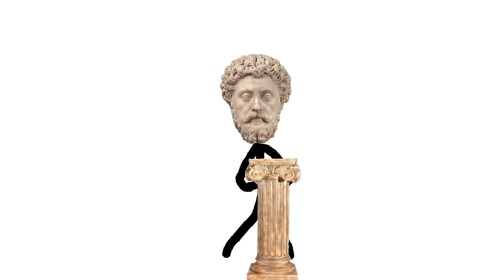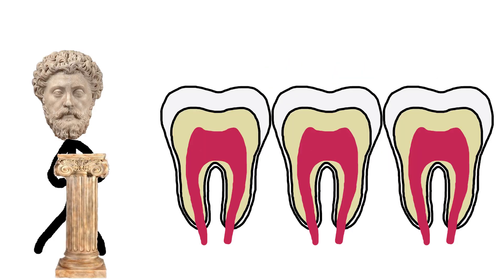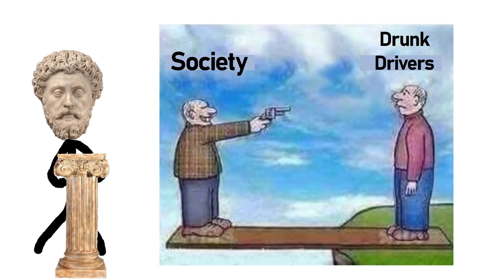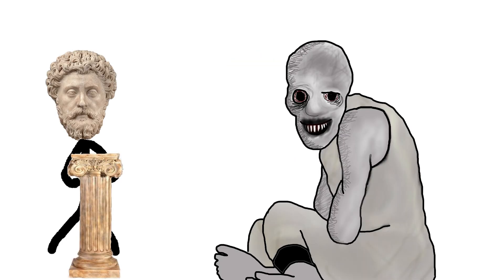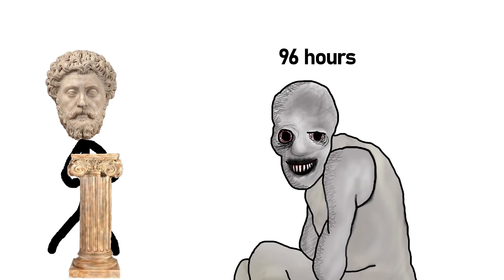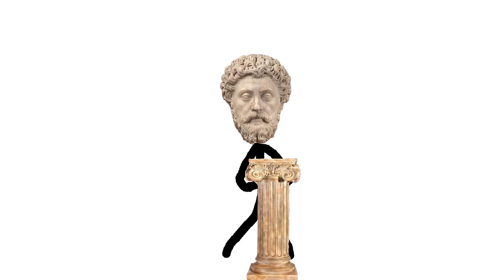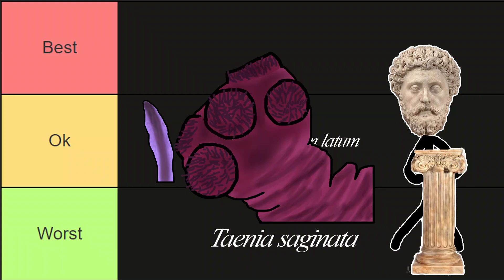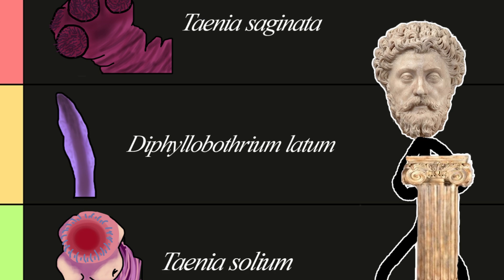DIY Human Experimentation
A video on DIY Human Experiments that you should'nt try at home

DIY Human Experimentation Transcript:

Before we get into the video im glad to see as of recent microplastic maxxing has become more mainstream with recent studies finding that all participants had a quote unquote “worrying amount of microplastic in their balls” yea the only thing worrying about it is that the amount of microplastics was tiny, only a couple hundred micrograms per gram of tissue, that’s nothing, real microplastic maxxers plastic max so hard that they sit out Lego pieces if enough of us got together we could put the lego company out of business. In fact, I microplastic max so hard that forget microplastics in my balls my balls are made of microplastics, I don’t have a sac its just a plastic bag and they are free balling in there. But anyway, aside from that human experiment that all males are partaking in what are other human experiments that you can actively partake in, lucky for you, stoic stick is about to bless you with 4 more DIY human experiments that you shouldn’t try at home, let me stress that although in the title it does say do it yourself for the sake of my channel’s health do not try these at home. Our first don’t do it yourself at home human experiment is changing the bacteria in your mouth to produce alcohol instead of lactic acid so that you don’t get cavities anymore and instead get a free moonshine tap in your mouth. To understand how it works ill have to give you a quick intro into cavities and the bacteria that cause them, the majority of plaques and cavities are caused by the bacterium streptococcus mutans. The S. mutans lives in your mouth and digests any spare sugars that are left after chewing food, they create lactic acid as a waste product which they excrete into the surroundings ie your mouth. This lactic acid then reacts with the enamel on your teeth causing it to breakdown and the continuos breakdown leads to cavities. This experiment uses mutated s mutans that has 4 mutations, the first and second are that it secretes antibiotics to kill competing oral bacteria aswell as having an immunity to that same antibiotic. The third is that it changes the metabolic pathway so that the waste product created is alcohol rather than lactic acid and finally they modified it so that they can’t arrange gene transfers with other bacteria so it can’t pick up a harmful mutation from other oral bacteria. Now some nerds may argue that constantly producing alcohol in your mouth sounds dangerous but I disagree I’m very staunchly prochoice, when it comes to drink driving, I don’t think the far-reaching government should be allowed to pass laws dictating what we can do with our bodies my drink my choice. Maybe one day we can come together and defeat toxic sobrilinity and the sobriarchy constantly oppressing us drink drivers. Jokes aside this is actually pretty novel stuff and Lumina the company that produces the strain is allowing you to pre order the product for around $250 which to potentially stop all cavities for the rest of your life seems like a huge bargain remember that the dental industry is worth like 150 billion dollars per year with dental cavities costing around 30 billion per year.
The only thing is that it’s not how do we say “FDA approved” as it’s produced under the cosmetics label specifically so they didn’t have to spend 10 years and a couple 100 million on clinical trials, they do have more than 100 people who volunteered to take the treatment and they’ve faired pretty well from what ive read. It does also have the side effect of being potentially able to spread to young who don’t have fully matured oral microbiomes but if you hate and or are very pro drunkenness that may be a pro rather than a con. For clarity I have to add that the amount of alcohol produced is negligible and is still within the normal blood alcohol range so unfortunately you can’t use it to get wasted, what a shame, anyway.
Our next human experiment to not try at home is performing your very own Russian sleep experiment. This experiment is actually pretty difficult to get down so I created this handy 2 step guide. Step 1 don’t sleep step 2 see step 1. Now the effects can vary but it usually goes like this, the first 24 hours you are usually fine probably a little more irritable and less coordinated but overall, you are doing relatively well. 36 hours and you start microsleeping which is where you will sleep for around 30 seconds before jolting back awake, for the sake of the experiment you are going to want to keep these to a minimum and if you want you can employ me as your personal wakefulness agent who when you begin to microsleep I’ll slap you hard enough to get you back in the game. 48 hours in and you begin to hallucinate yea that demon in the corner isn’t real it’s just a hallucination, although why am I able to see him…….